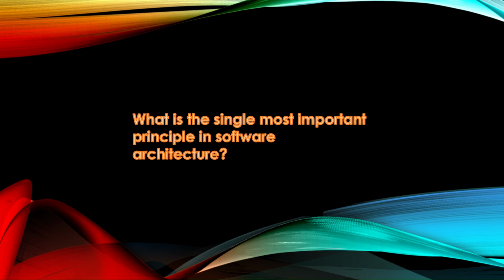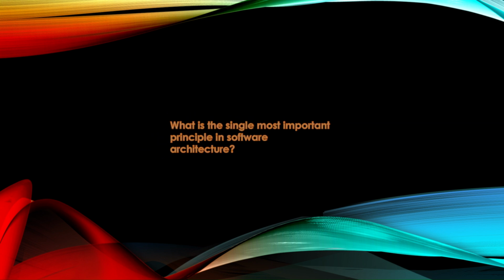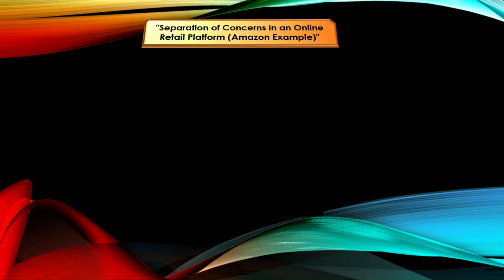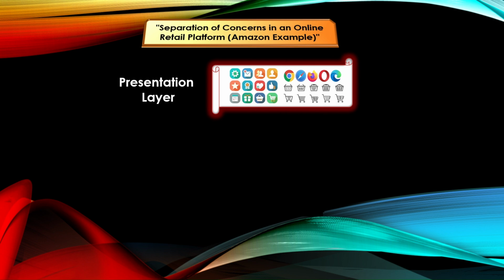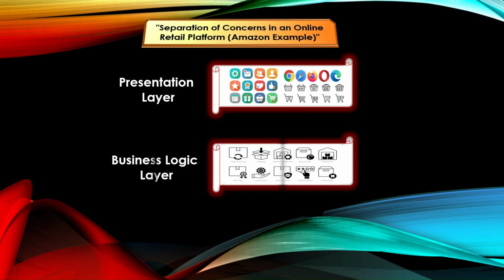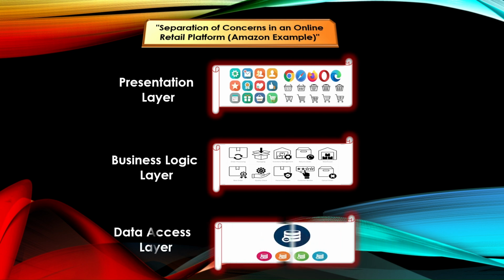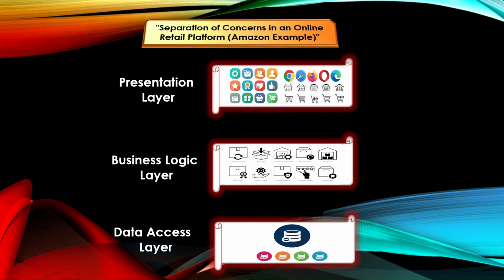Most important principle in software architecture | Separation of Concerns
Unlock the Ultimate Power of Software Architecture! Discover how Separation of Concerns is the key to creating scalable, maintainable, and testable systems using Layered Architecture, Microservices, and Hexagonal Architecture. Learn the top design principle that drives success in system design, software engineering, and modern programming. Watch now for game-changing insights that will elevate your code quality and boost your tech career!